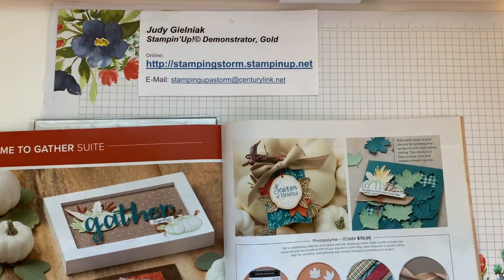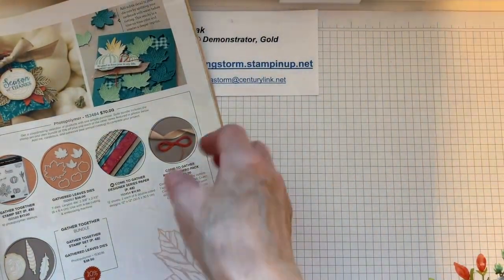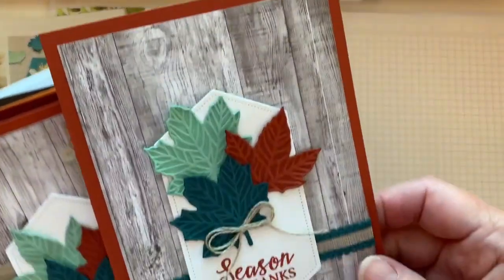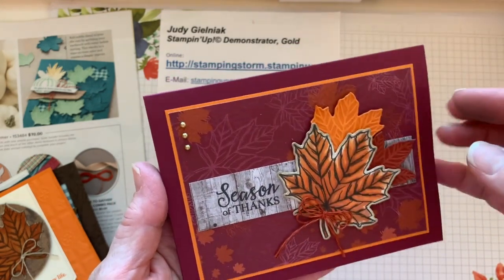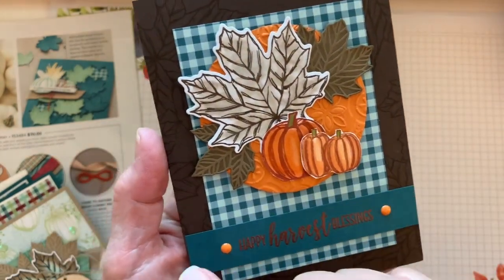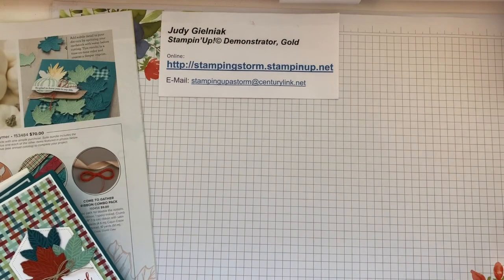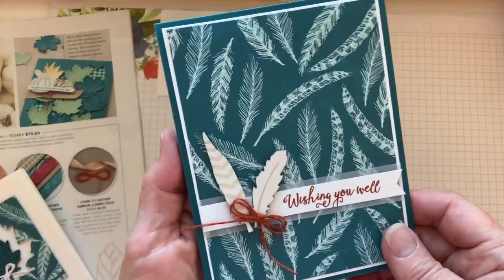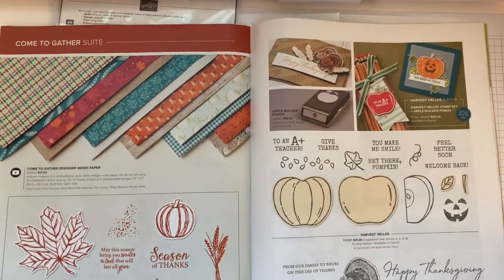ComeToGatherSuite-Oct2019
This video is about ComeToGatherSuite-Oct2019